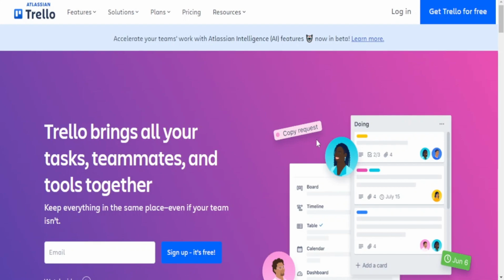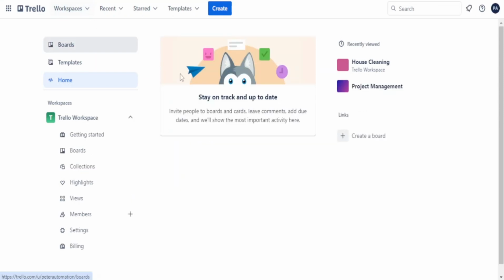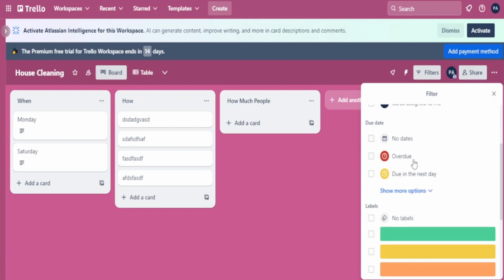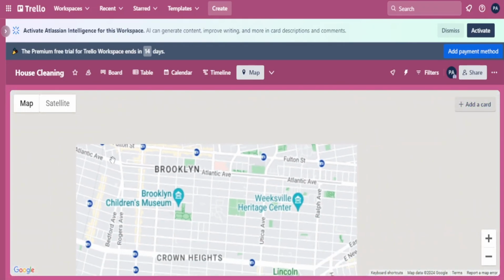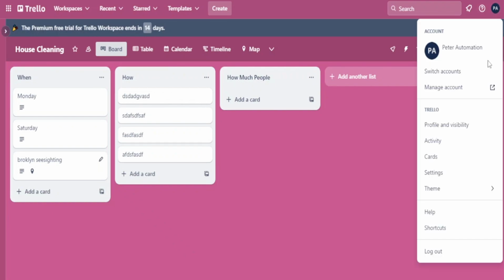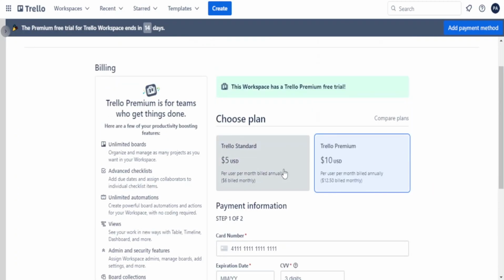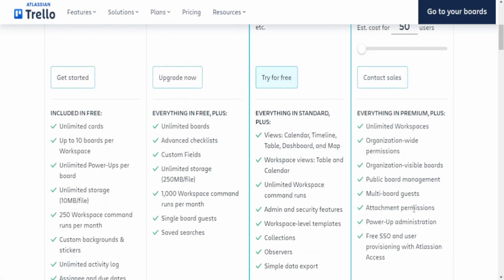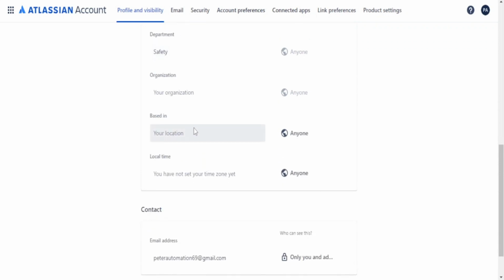Trello Beginner Tutorial | How To Use Trello (2024)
In this video I show you: Trello Beginner Tutorial | How To Use Trello (2024)

Timestamps:
 1. Intro - 0:00
2. Sign Up - 0:20
3. Overview - 0:48
4. Pricing - 4:35
5. Tutorial -5:57